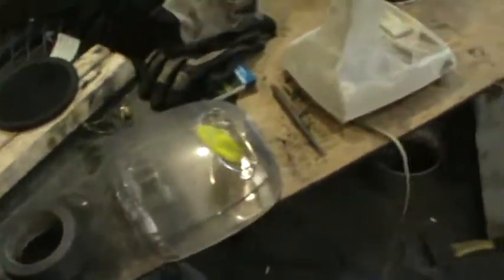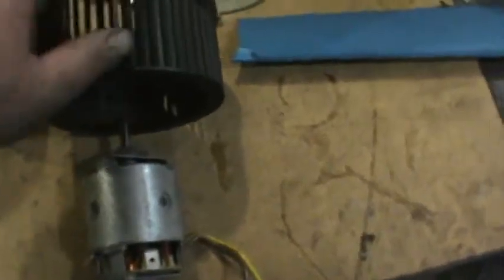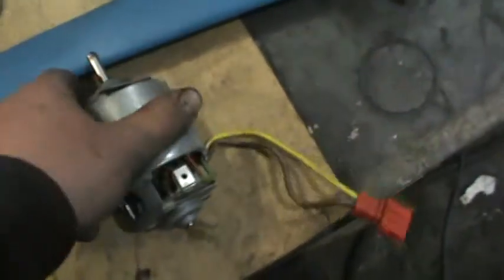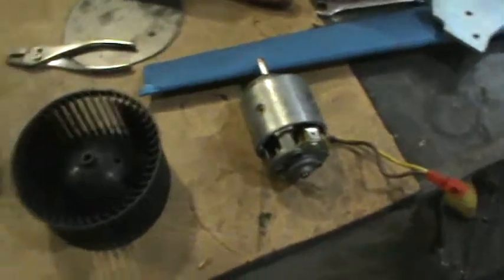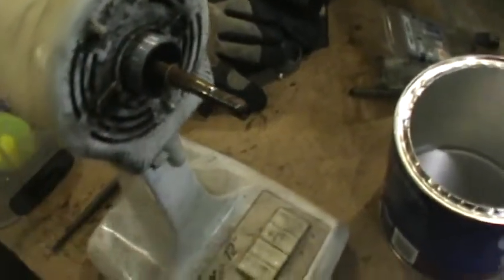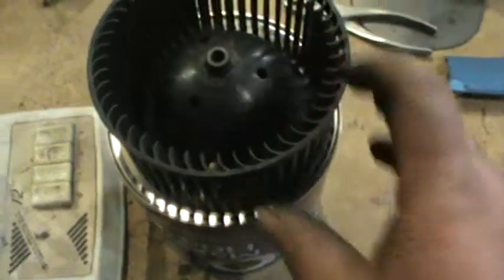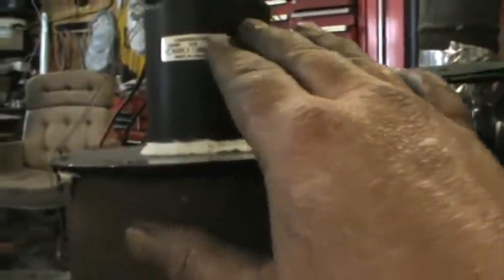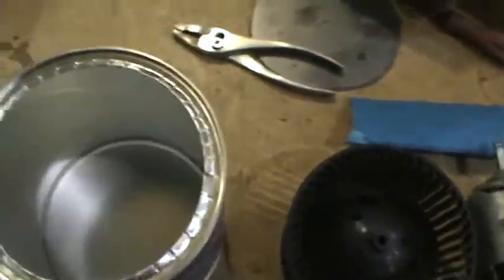Homemade blower fan for greenhouse heater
Building a blower to get me by